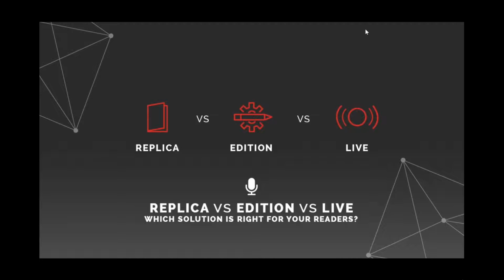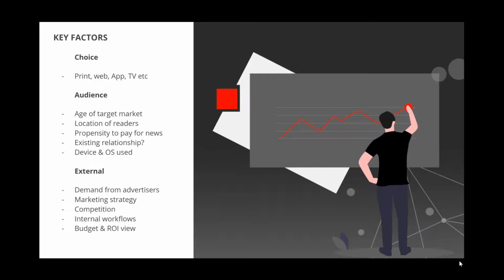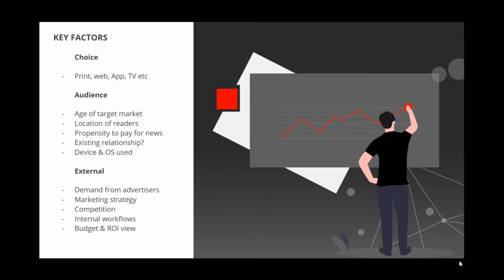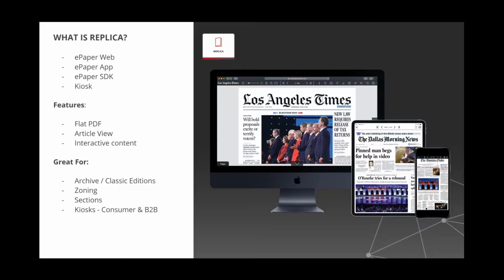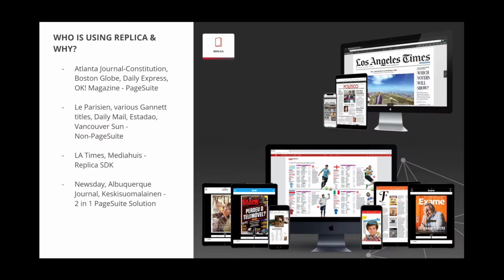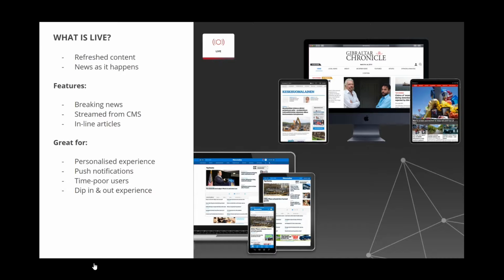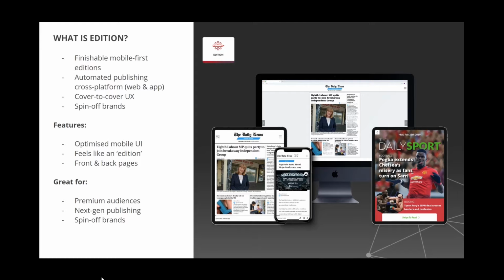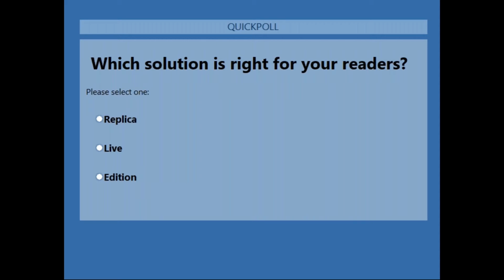Replica vs Edition vs Live Which solution is right for your readers?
On Thursday 1st August we held a product webinar focusing on different digital publishing solutions. Watch the recording to find out whether a Replica ePaper, Live news app or an Edition app is best for your audience...